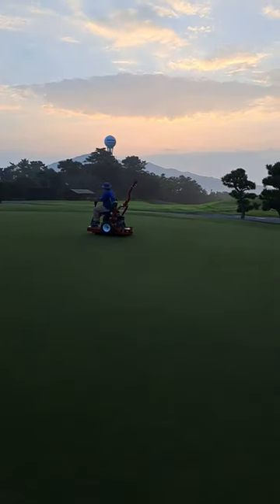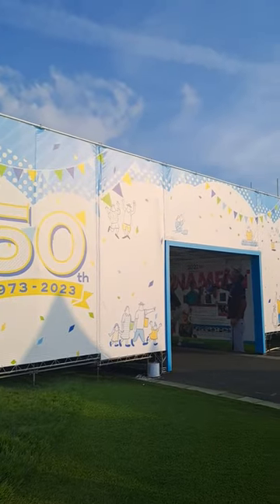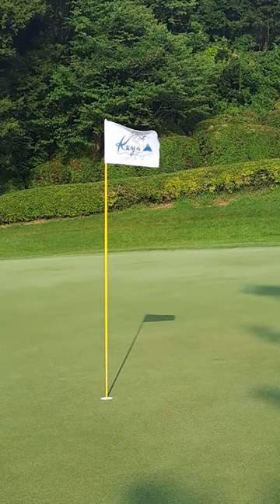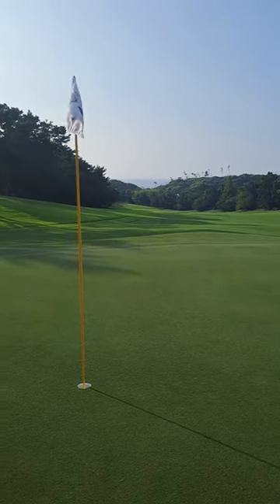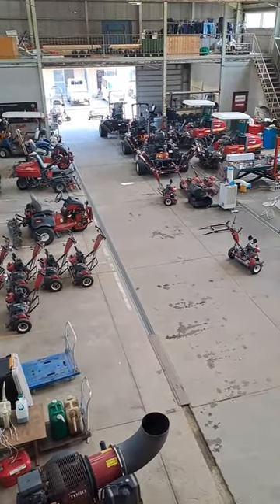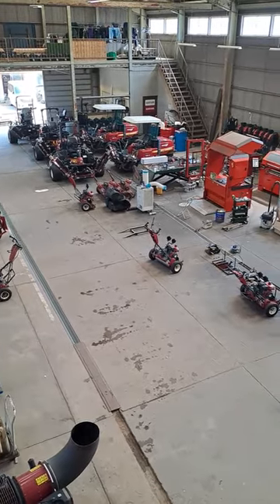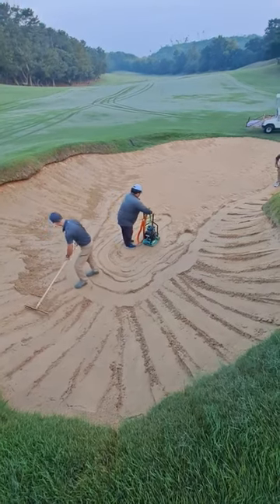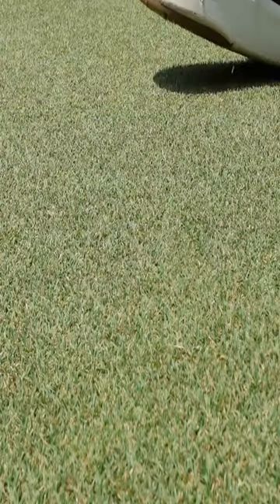Crunchy zoysia greens